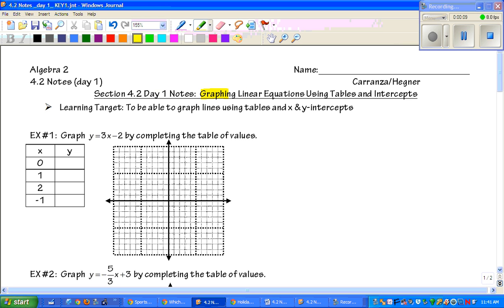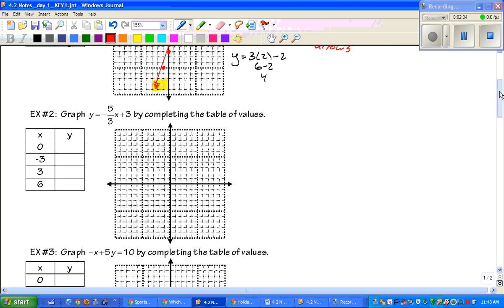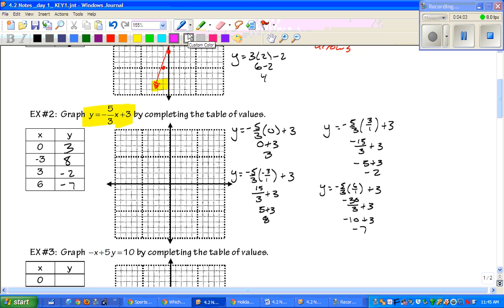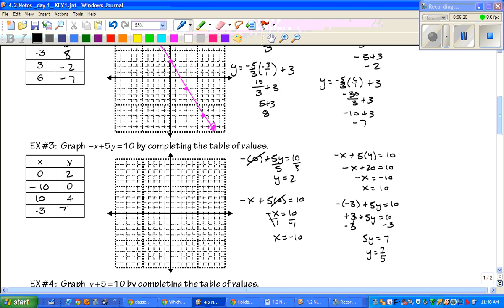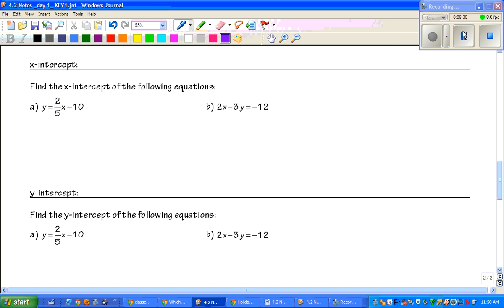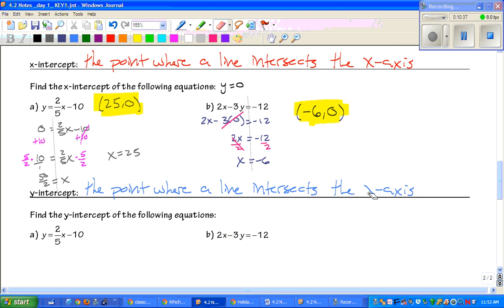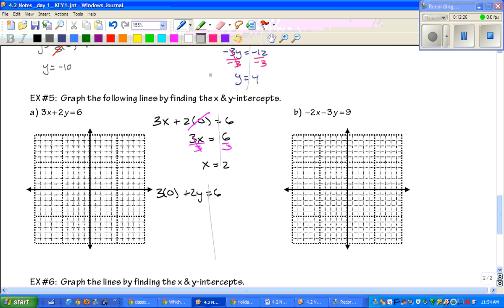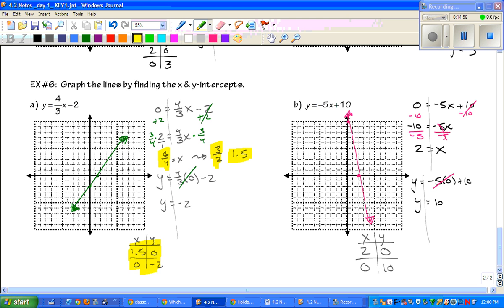AT Algebra 2 Chap 4.2 Notes day 1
ATHS Algebra 2 - Chap 4.2 Notes part 1 - Graphing Linear Equations by using Tables and X & Y-intercepts - Ms. Carranza & Mr. Grice's Algebra 2 Class